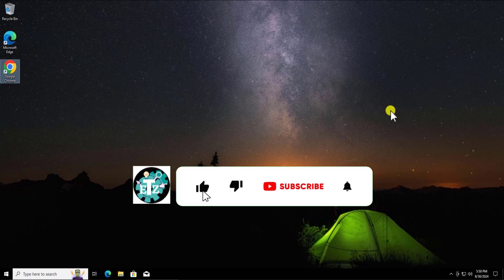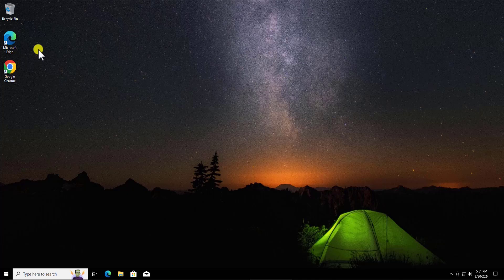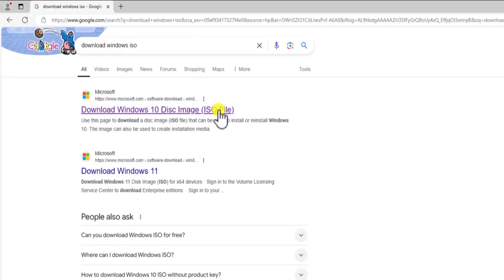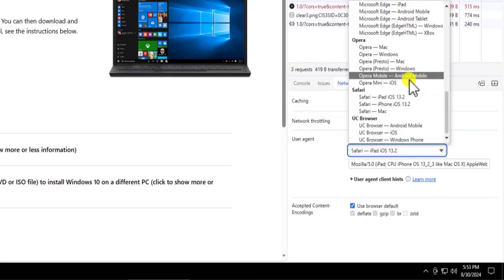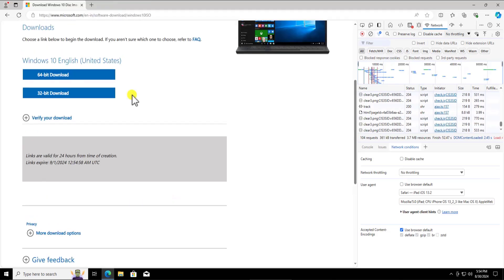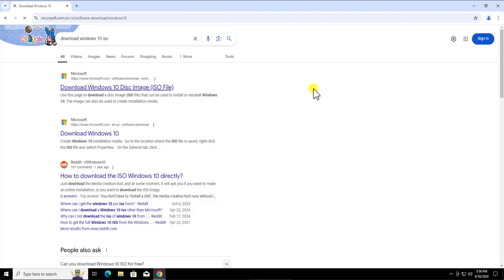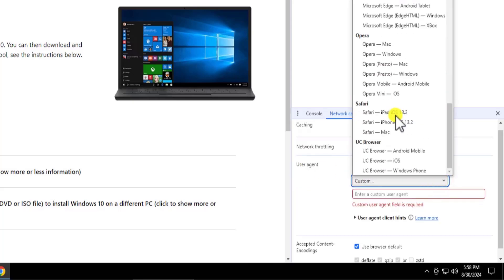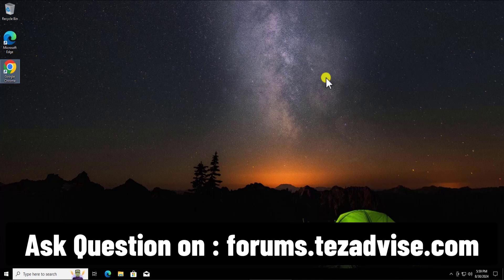How to download windows 10 iso file ( 2025 )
In this video we have explained how to download windows 10 iso file and steps to download windows 10 iso file. The best way for windows 10 iso download is to dowload directly from media tool.

However lots user prefere not to use media tools and ask how to download windows 10 iso / how to download windows 10 iso form microsoft without media tool.

So this video is for those who ask about how to download win 10 iso from microsoft / download windows 10 iso from microsoft and just want iso file for to to create a bootable pendrive.

Or to do some other work. So download win 10 iso from microsoft / download windows 10 iso without media creation tool what we have answered in this video.

So that all of our viewer who was asking this question that how to download windows 10 iso file for bootable usb and download windows 10 iso file from microsoft website along with windows 10 free download.

We have explained about windows 10 iso file download 64-bit or windows 10 file download 32-bit by simple download windows 10 from microsoft.

Looking to download the Windows 10 ISO file? This guide covers how to download the Windows 10 ISO file, with step-by-step instructions on the Windows 10 ISO download process.

Learn how to download Windows 10 ISO directly from Microsoft, how to download Windows 10 ISO without the media creation tool, and how to download the Windows 10 ISO file for a bootable USB.

Chapter :

Introduction: How to download windows 10 iso file - 0:00 - 0:14
Step 1: Using Microsoft Edge to Download ISO - 0:14 - 0:41
Step 2: Changing User Agent in Microsoft Edge - 0:41 - 2:02
Step 3: Downloading ISO with Microsoft Edge - 2:02 - 2:57
Step 4: Using Google Chrome to Download ISO - 2:57 - 3:14
Step 5: Changing User Agent in Google Chrome - 3:14 - 4:11
Step 6: Downloading ISO with Google Chrome - 4:11 - 4:20